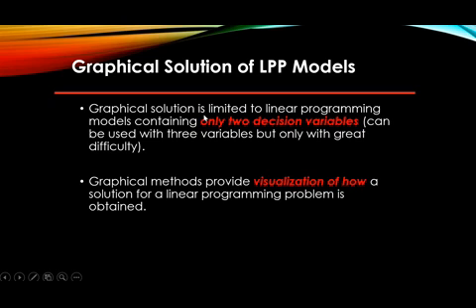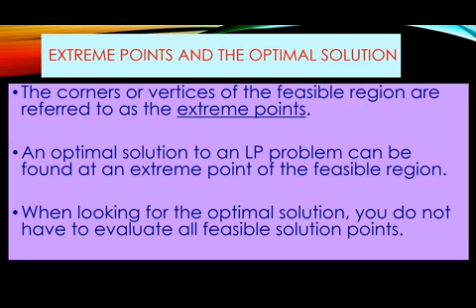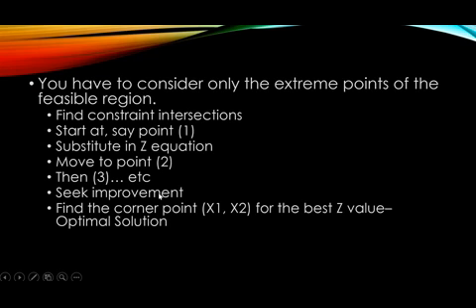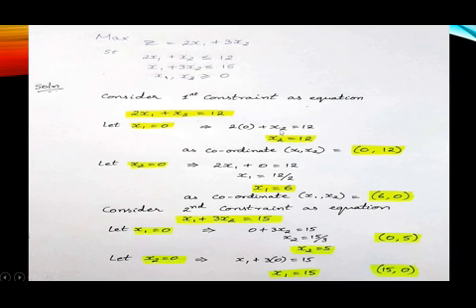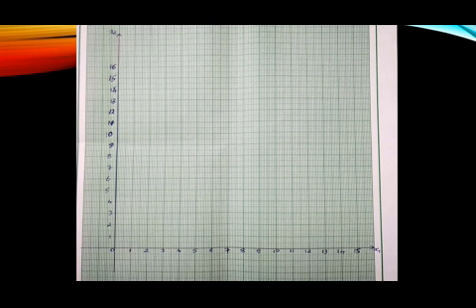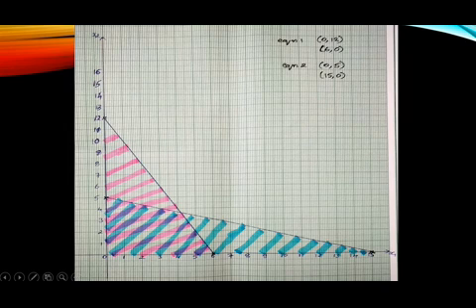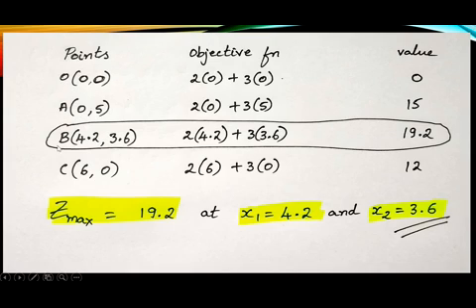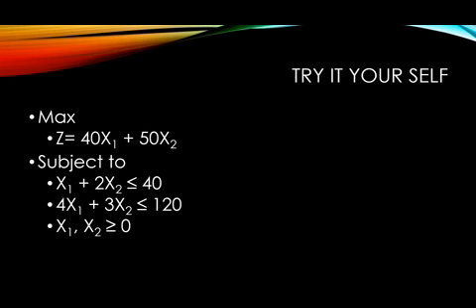Graphical solution for LPP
solution for 2 variable LPP by graphical method